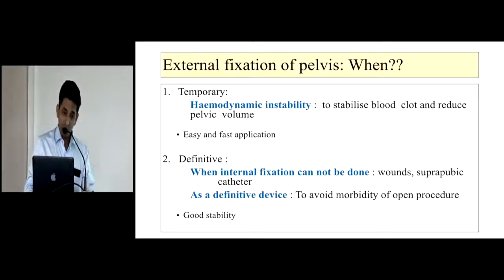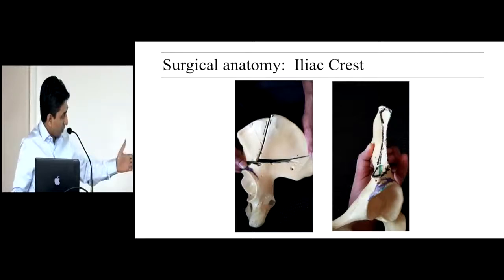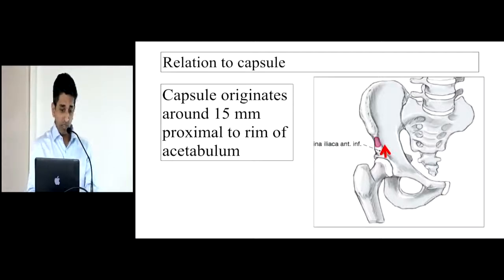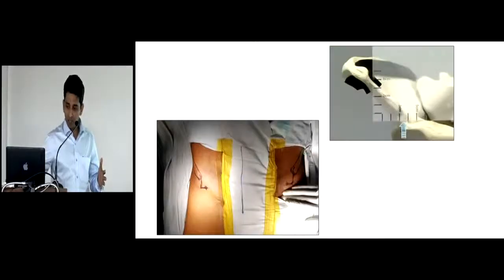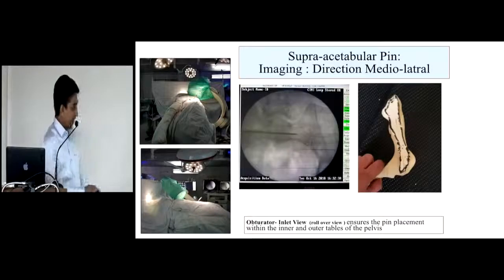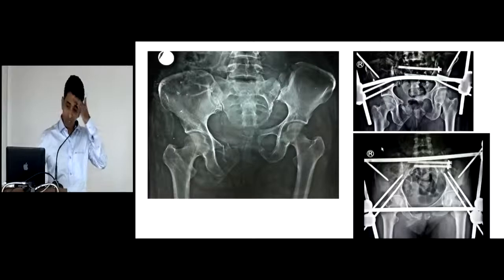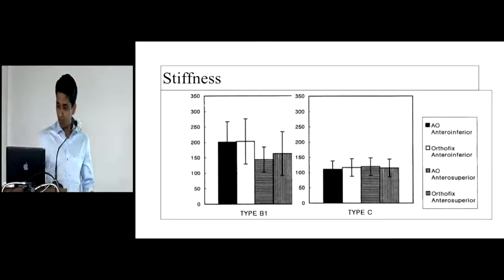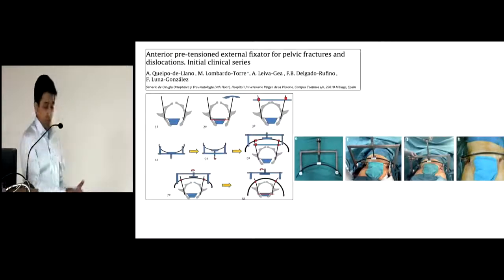Pelvic External Fixators Dr Pradip Nemade